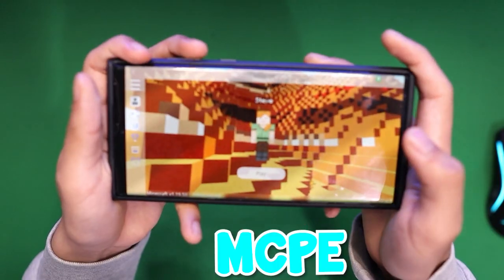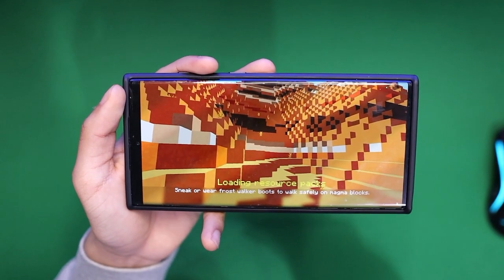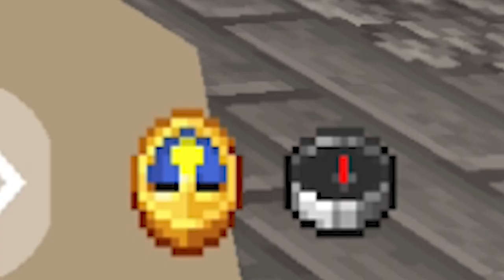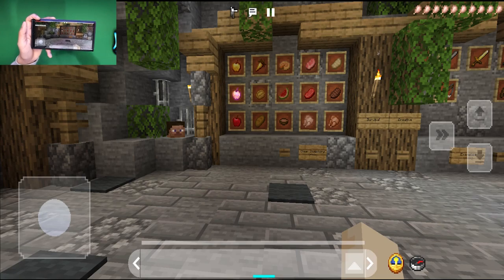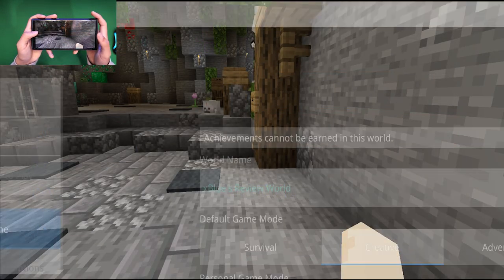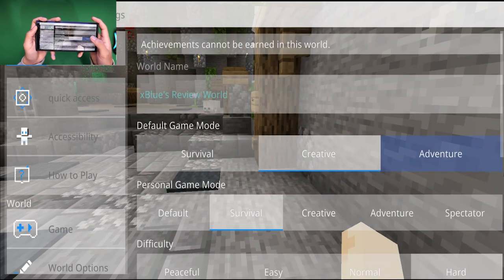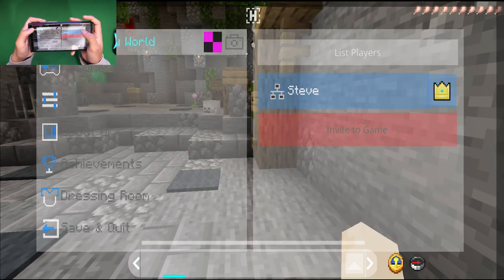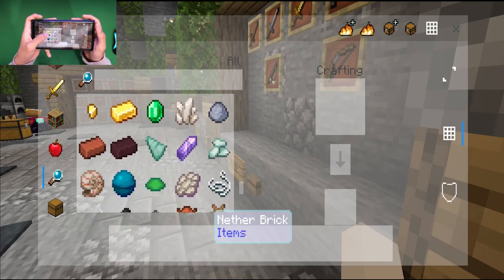UI FPS Boost Client For MCPE 1.19! - Minecraft Bedrock Edition